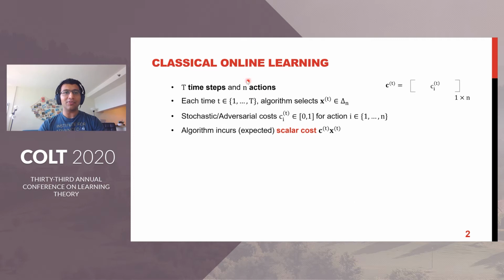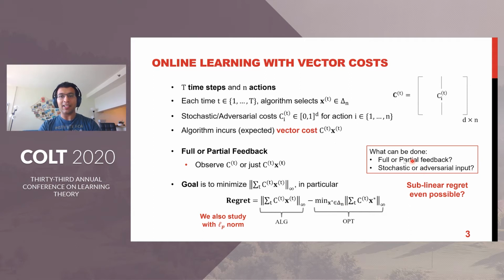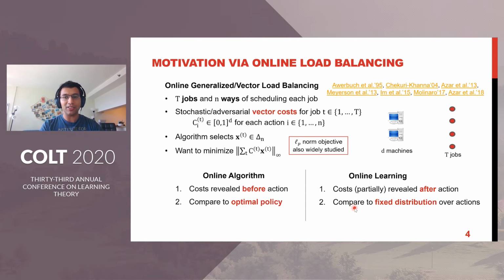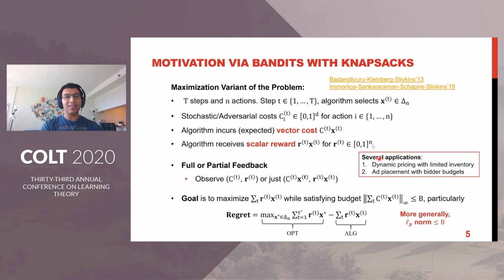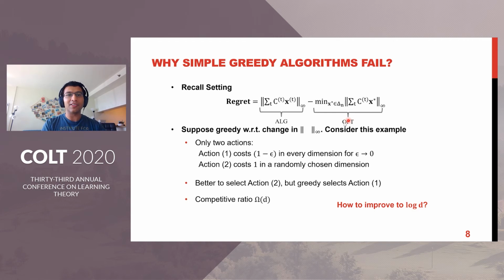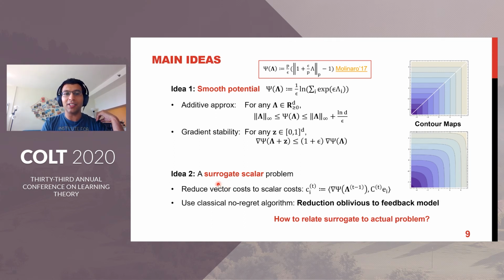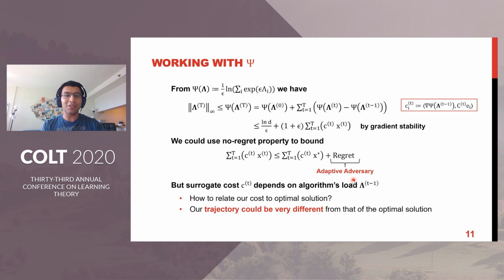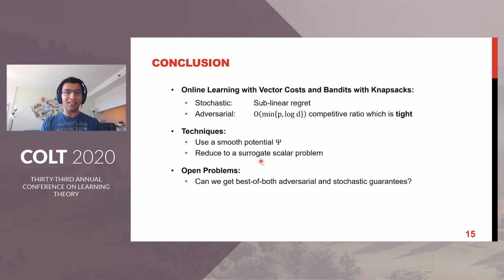Online Learning with Vector Costs and Bandits with Knapsacks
Online Learning with Vector Costs and  Bandits with Knapsacks by Thomas Kesselheim, Sahil Singla